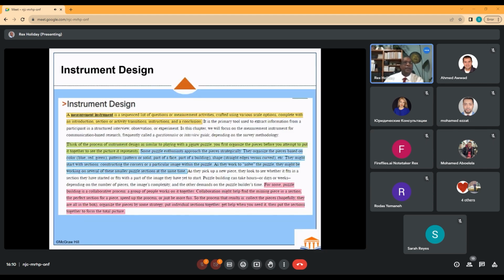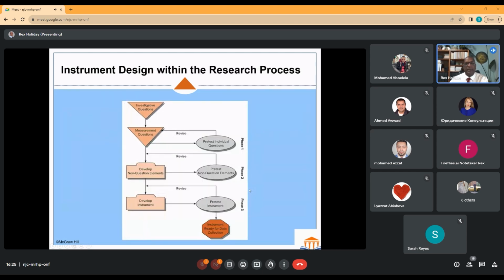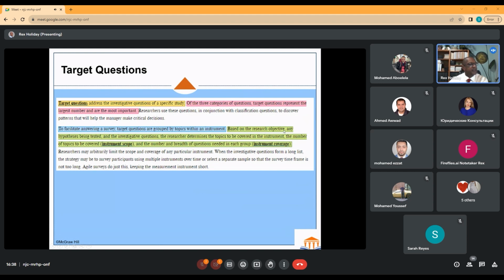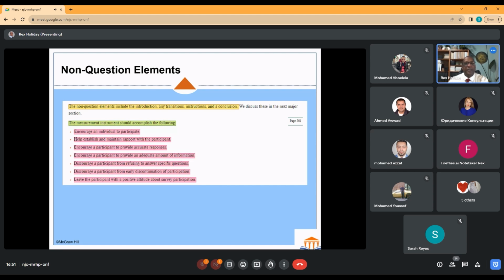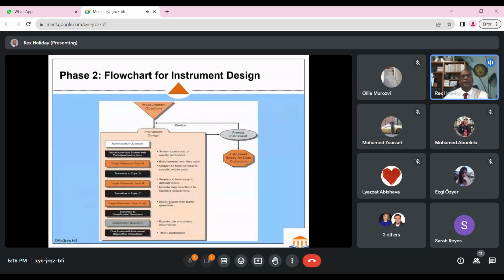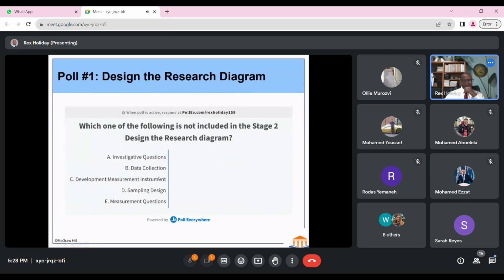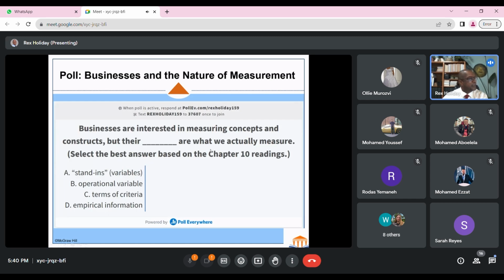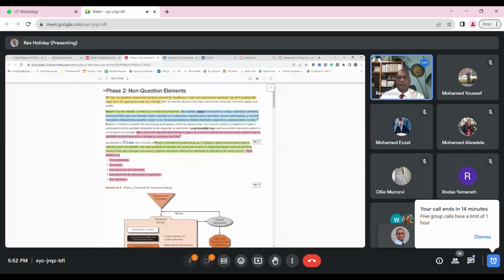Mastering Online Research and Development Management (09)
Prof: Rex Holiday

Welcome to our research and development management tutorial! Whether you're an aspiring project manager or looking to enhance your project management skills, this video is a valuable resource for you. In this tutorial, we'll dive deep into the world of research and development management, providing you with practical insights, tips, and best practices to ensure your projects run smoothly from start to finish.

Windsor University's other most demanded programs:
J1 Visa for Work and Travel:

Project Management Course (PMP) Course